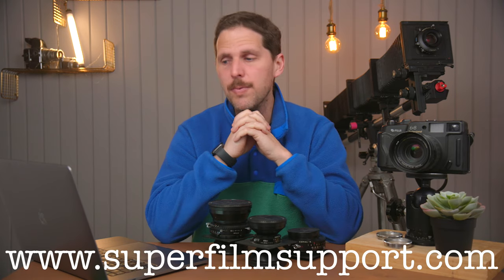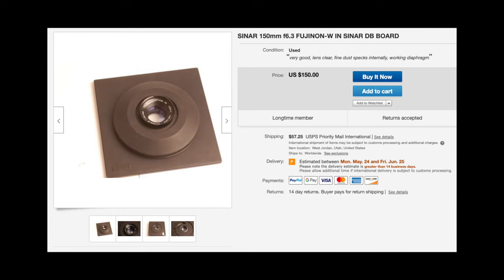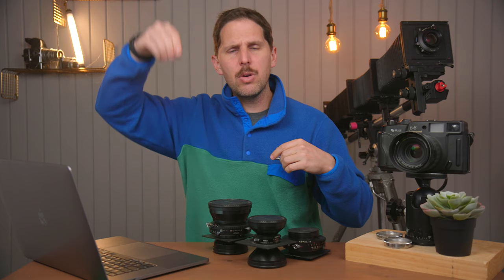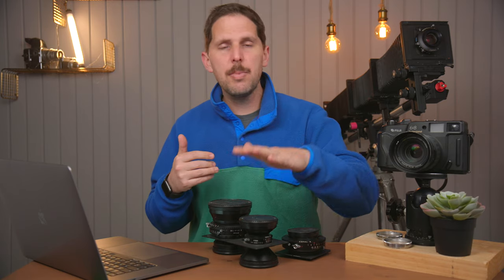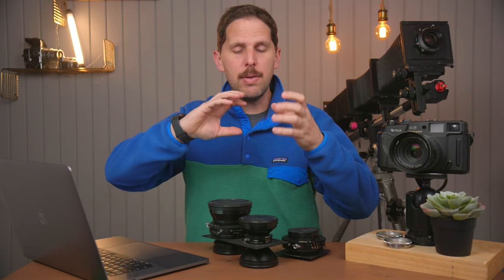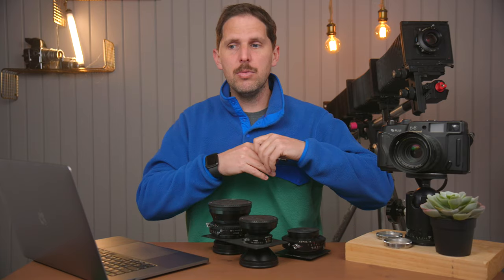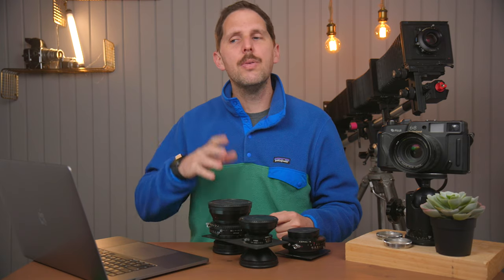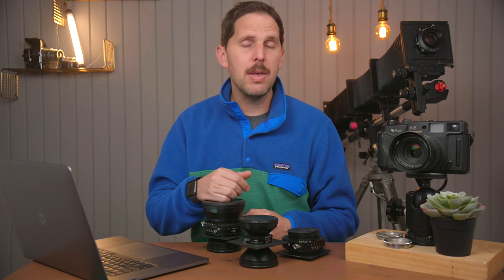DB Lenses & Shutter || Super Film Support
Kodak Tmax 400:
4x5 50 sheets

Kodak Tmax 100:
4x5 50 sheets